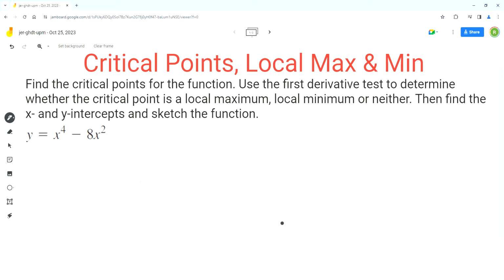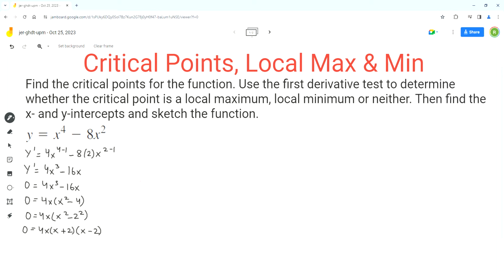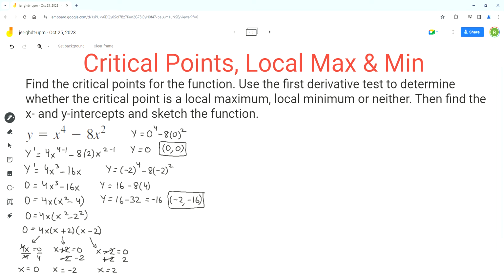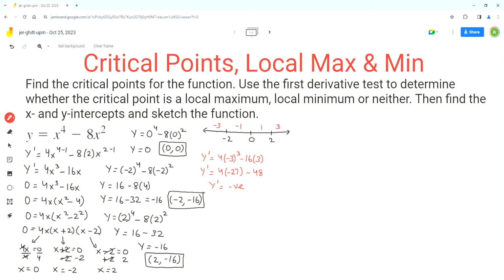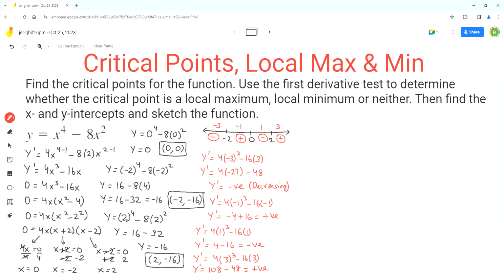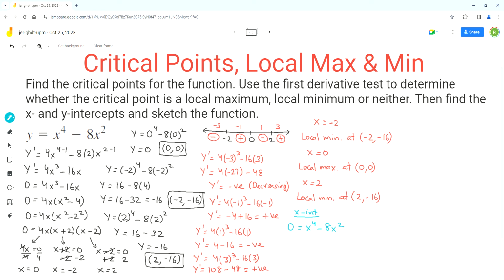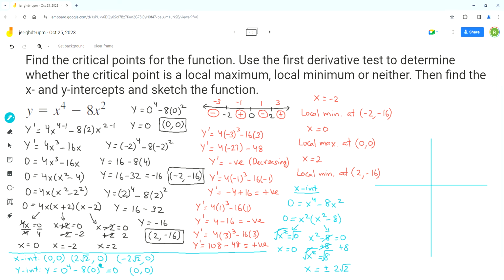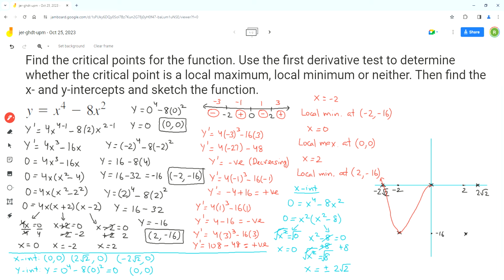CRITICAL POINTS, LOCAL MAX-MIN Using First Derivative Test For y = x^4 - 8x^2 & Sketch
In this video, I share with you steps for using derivatives to find critical points for the function y = x^4 - 8x^2. Use the first derivative test to determine whether the critical point is a local maximum, local minimum or neither. Then, find the x- and y-intercepts, and sketch the function.